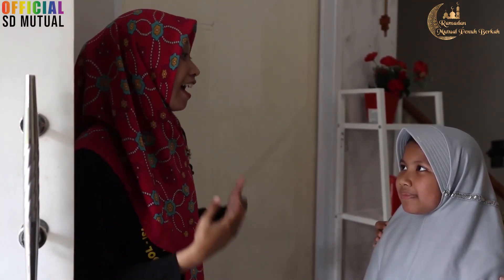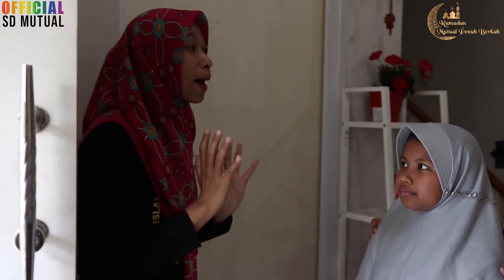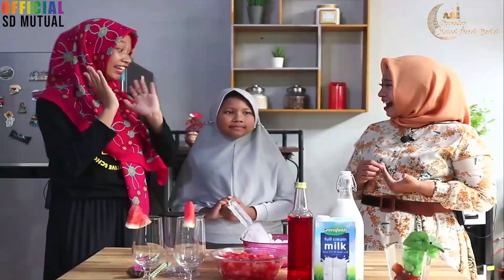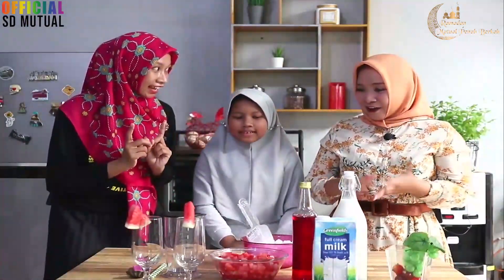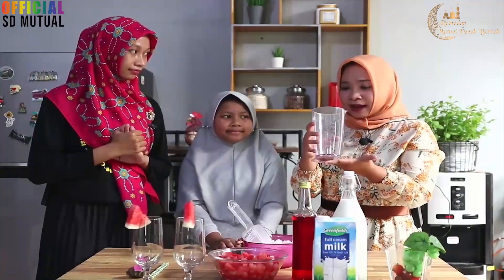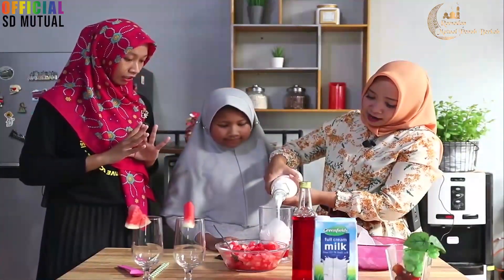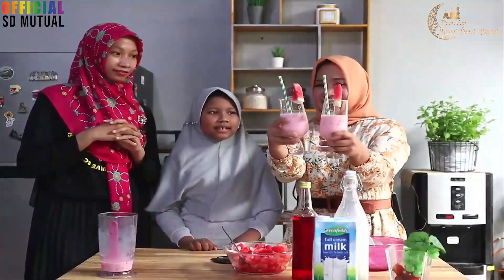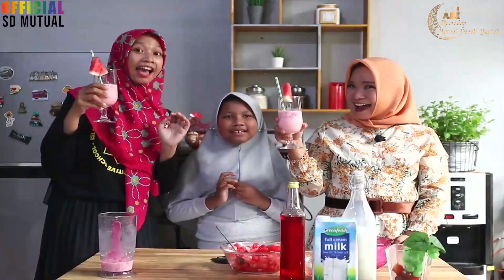Resep Minuman Segar + Favorit Saat Puasa | Dapur Bunda Edisi Ramadhan ft Bunda Aliyavira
Program Hari ini yaitu Dapur Bunda Edisi Ramadhan. Kali ini sebagai host acara ini yaitu Gita Atika mengunjungi rumah Mama Aliyavira. Yuk intip, mau buat apasih mereka di rumah bunda???